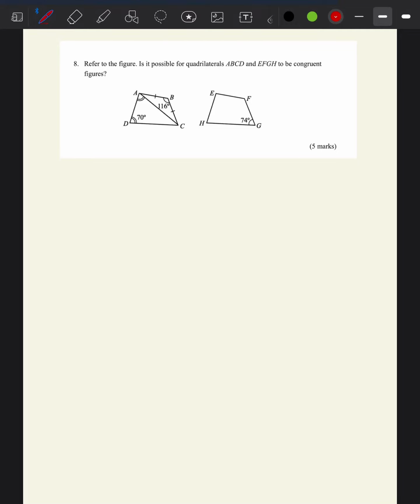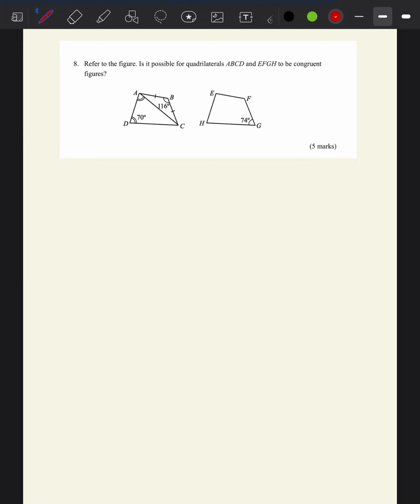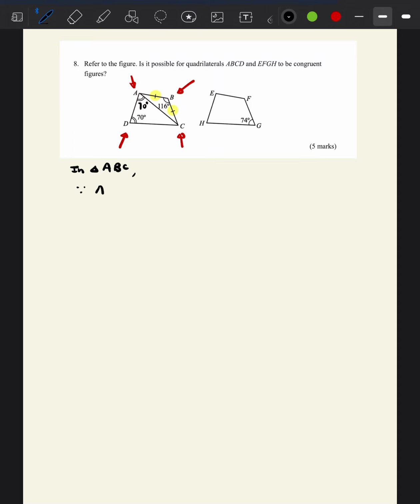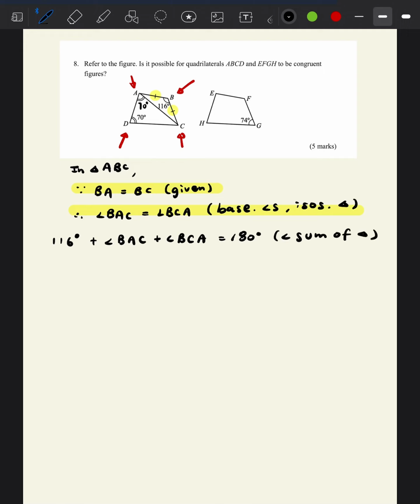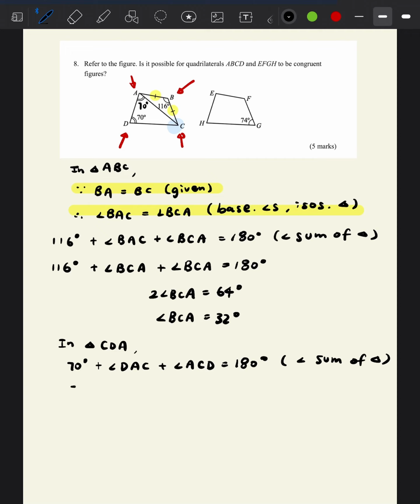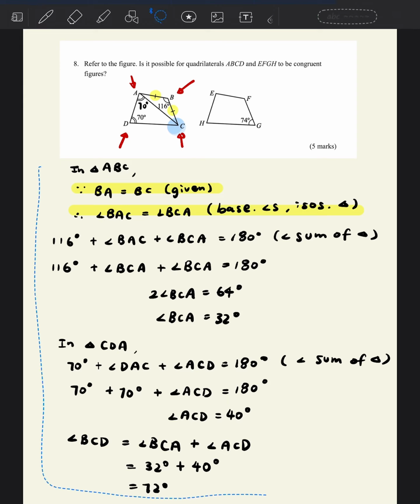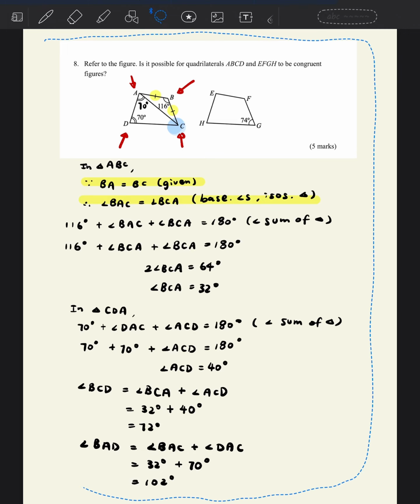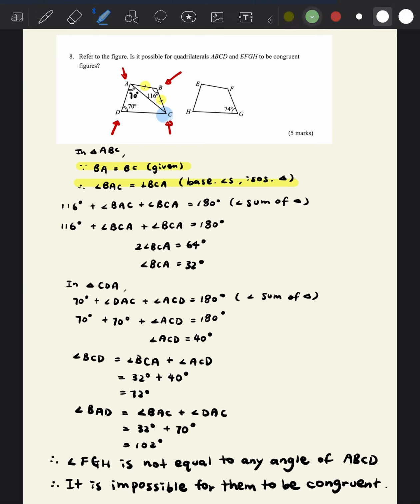F.2A Ch.9 Chapter Test Question 9